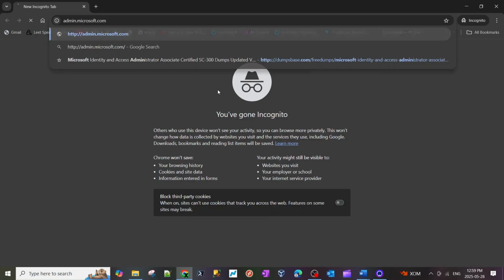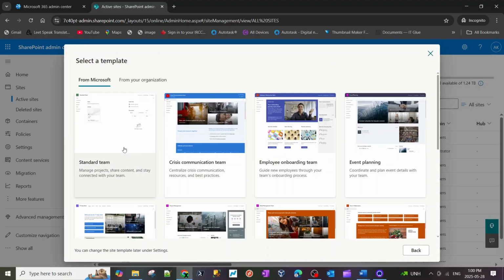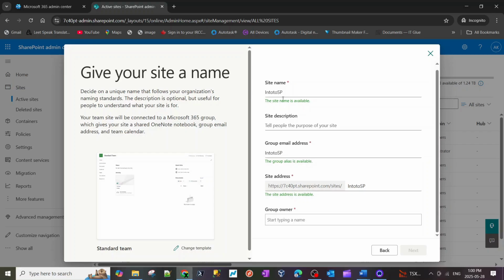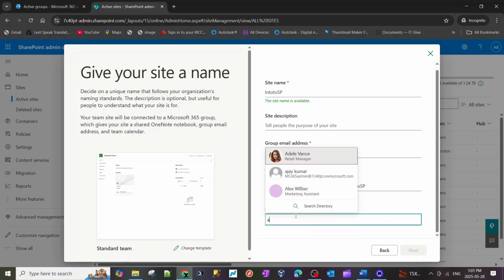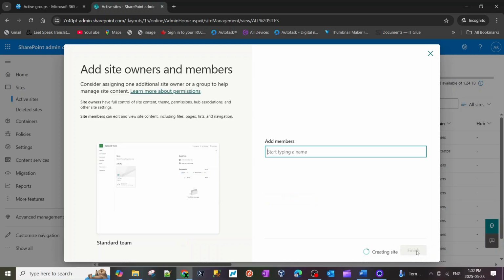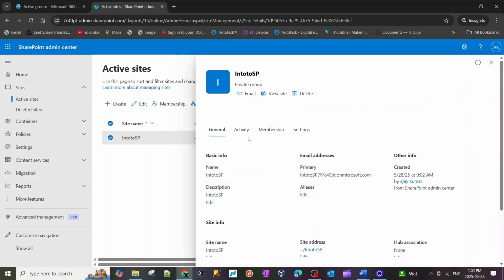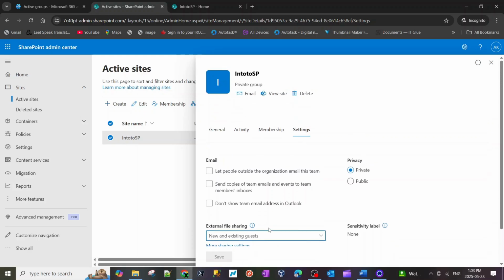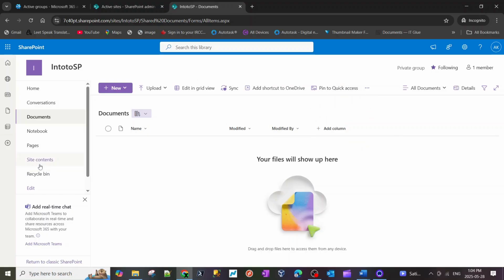Part 1: Exploring SharePoint Admin Center & Creating Sites | SharePoint for Helpdesk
✅ What You’ll Learn:

Overview of SharePoint Admin Center

Creating Team Sites vs. Communication Sites

Managing site collections

Understanding site permissions

Common admin tips for helpdesk techs